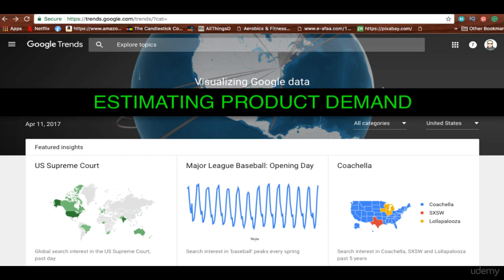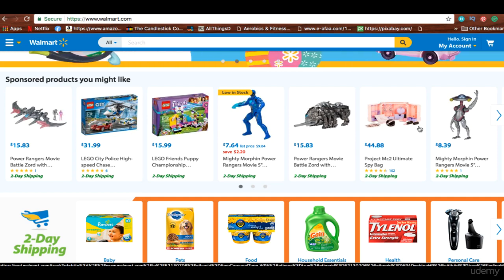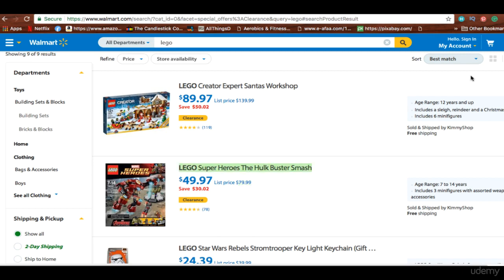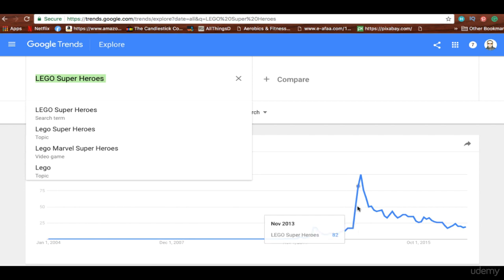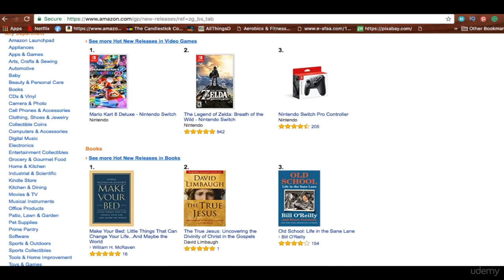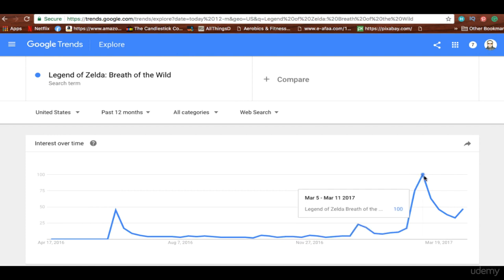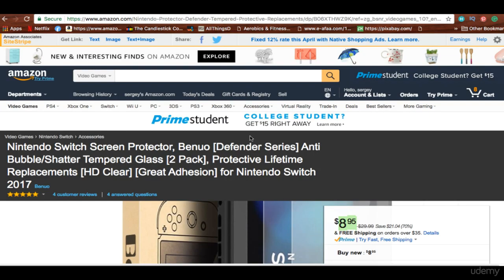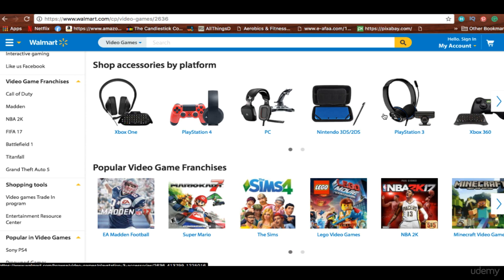Google Trends Market Research, topics and keywords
Take your business to the next level with using Google Trends. In this video you will learn how to use it to get ahead of the competition.

1 Month FREE Amazon Prime